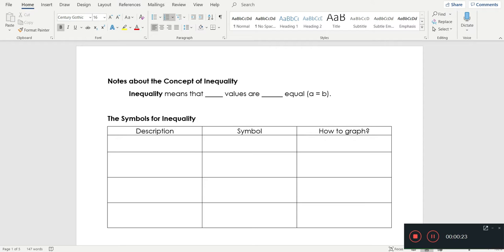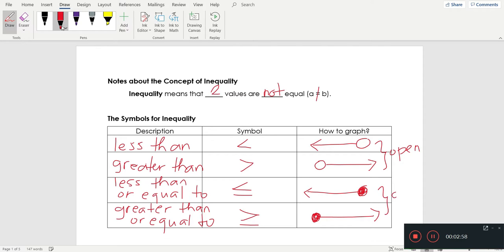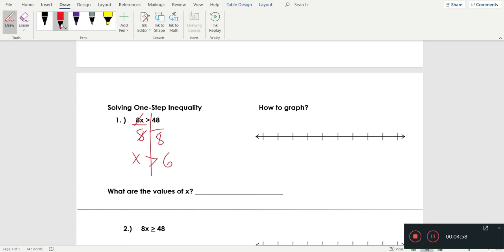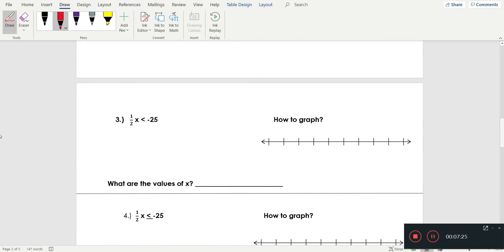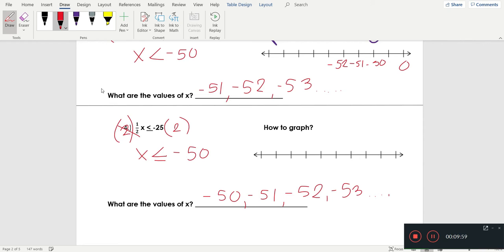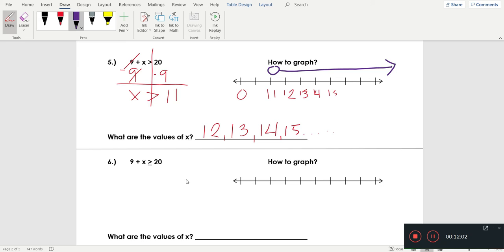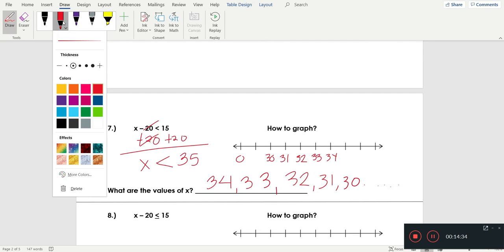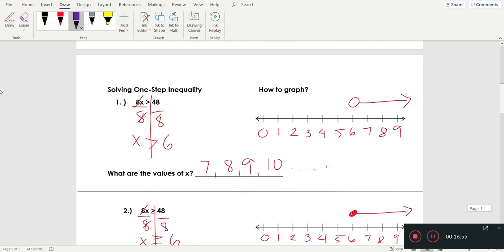How to Solve One-Step Inequality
This video will explain the concept of inequality and why you need to use an open or closed circles in graphing your solution